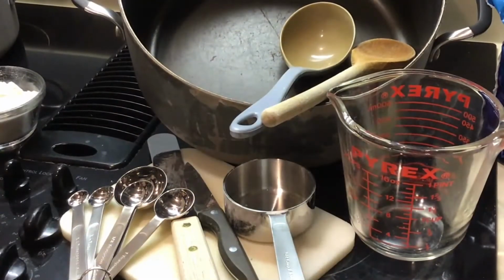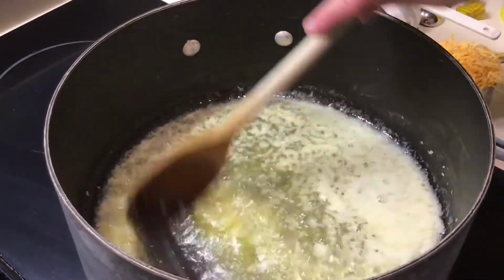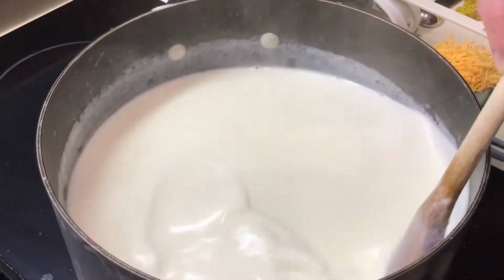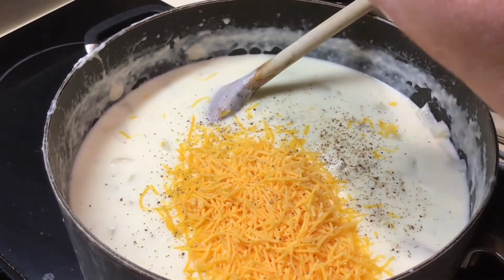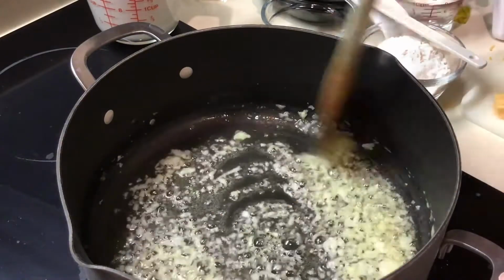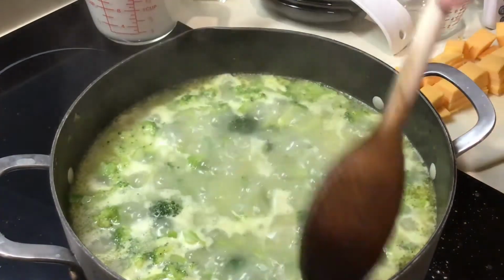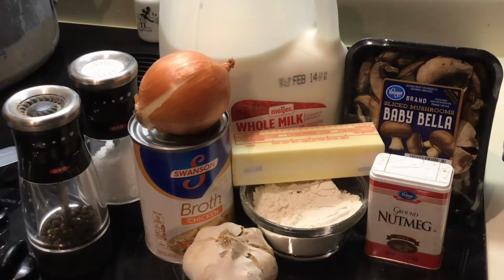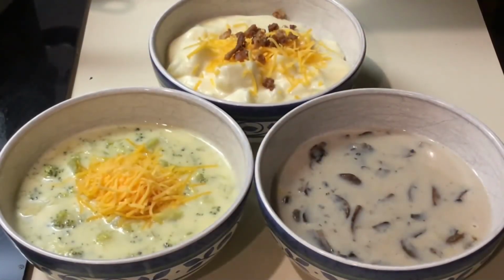Thick Soups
Loaded Potato, Broccoli Cheddar, and Creamy Mushroom Soup recipes are included in this video, along with step-by-step directions.  Delicious soups to warm you on a chilly day.